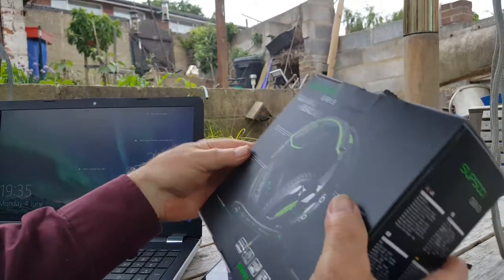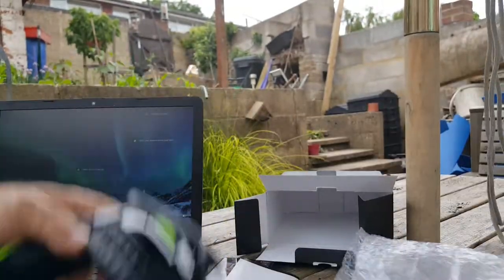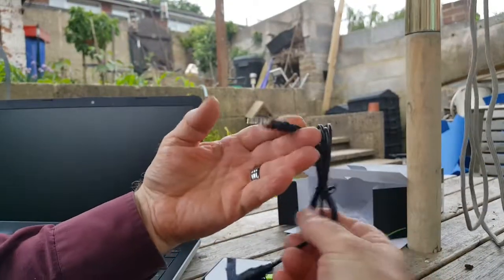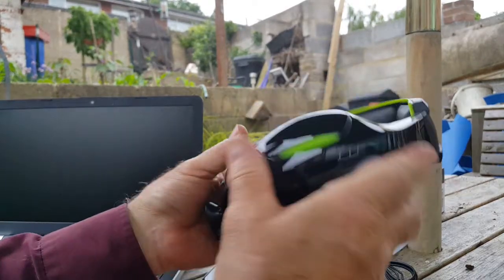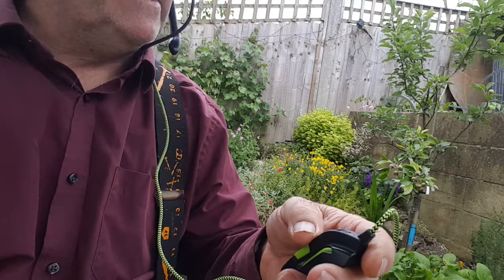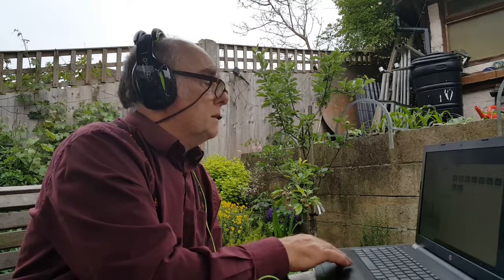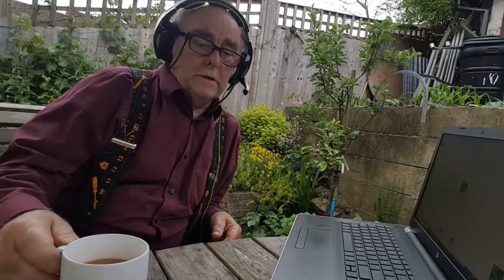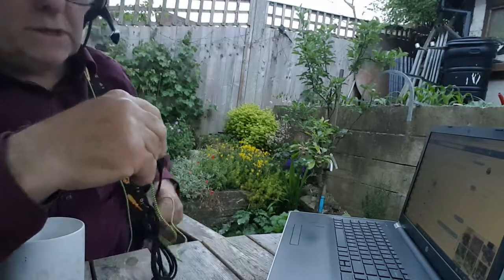Supsoo G813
A really good set of basic gaming headphones for under £24.  There is a lot to like about these headphones form the light weight to the comfort ease of adjustment and really good sound.  They do mute ambient sound quite well and should serve you well for almost any use you might want a headset for.  You can of course get better quality but at this price point these are really good.